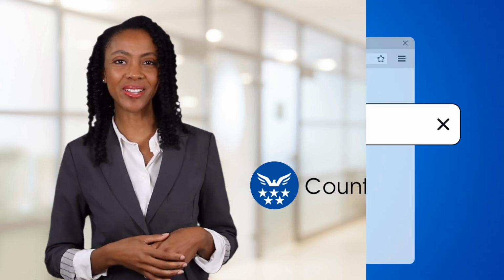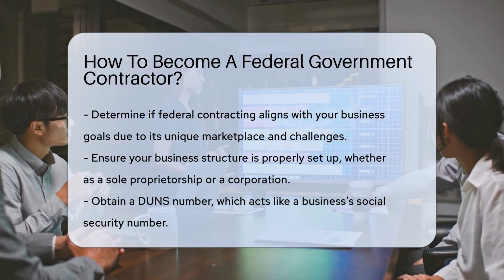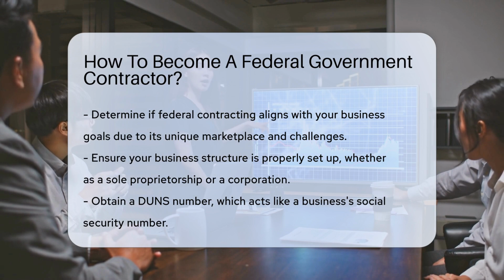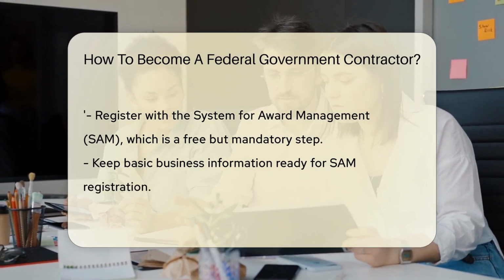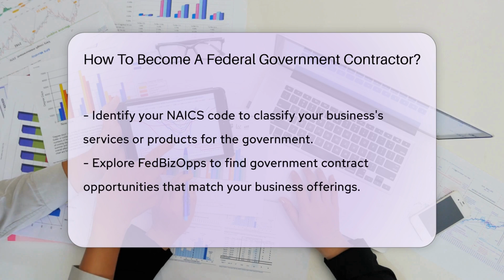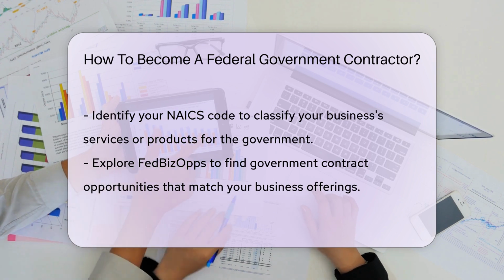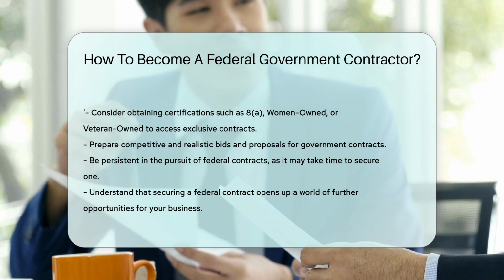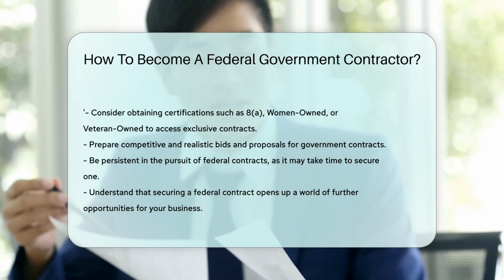How To Become A Federal Government Contractor? - CountyOffice.org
How To Become A Federal Government Contractor? Unlock the potential of federal contracting and take your business to new heights! In this comprehensive guide, we walk you through the essential steps to become a federal government contractor. From understanding the marketplace to getting your business structure in place, we've got you covered. Learn the importance of obtaining a DUNS number and registering with SAM, and find out how your NAICS code can help the government identify your business for potential contracts.

Explore FedBizOpps to find opportunities that match your business profile and discover how certifications like 8(a), Women-Owned, or Veteran-Owned can give you a competitive advantage. Plus, we share tips on crafting winning bids and proposals. Remember, persistence pays off, and with our advice, you'll be well on your way to securing your first federal contract.